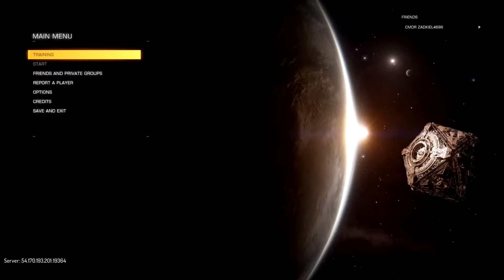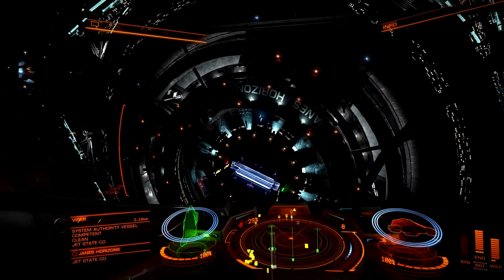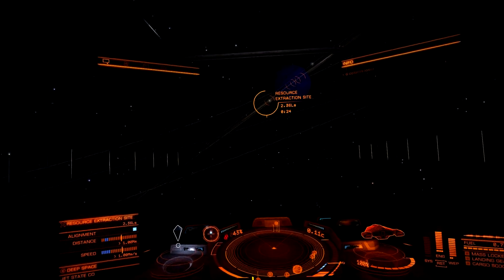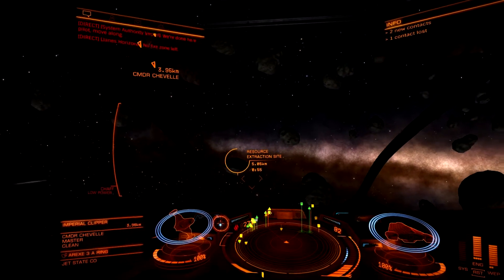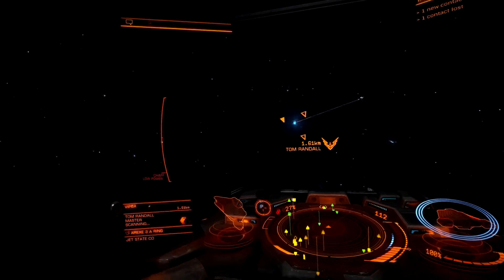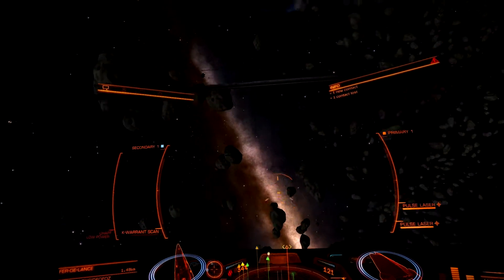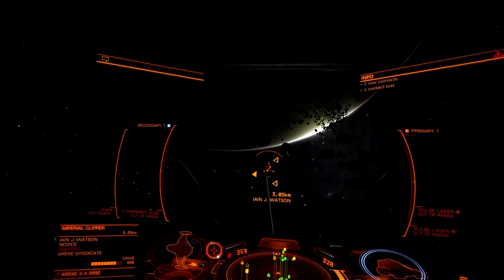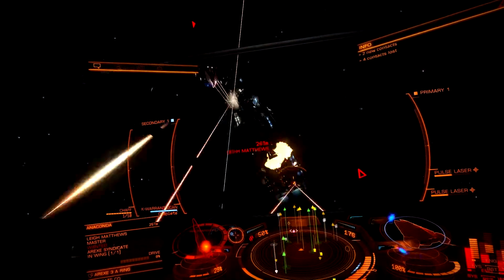Elite: Dangerous - Head Tracking Done Dirt Cheap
This is simply a combat video showing how things look using a head tracking device such as TrackIR.
This particular one uses a home made cheap device and I was really impressed with how it turned out. As I have stated in the video... let me know if you want me to make a demo on creating such a device. Its pretty easy and really cheap.
I also started learning how to use flight assist modes but this video does not do it justice.